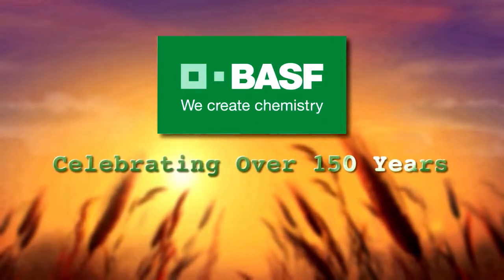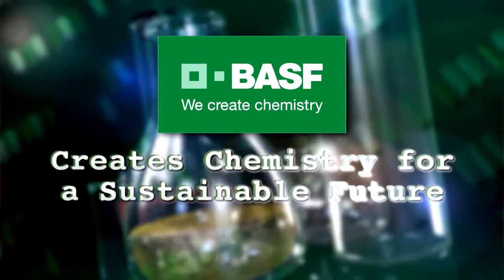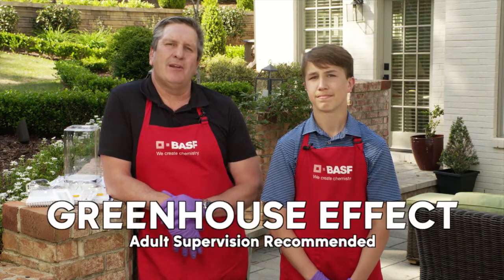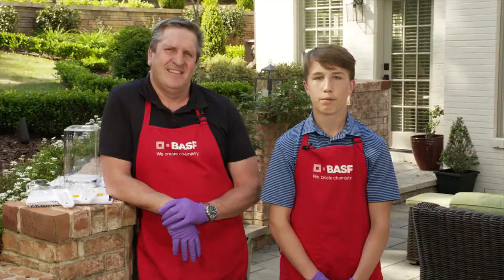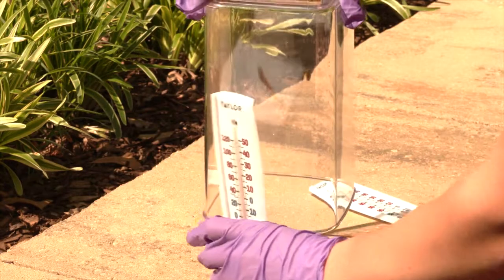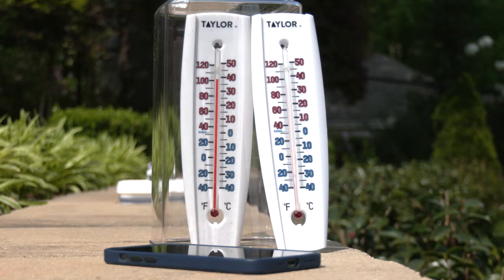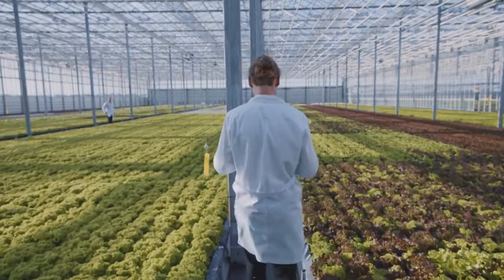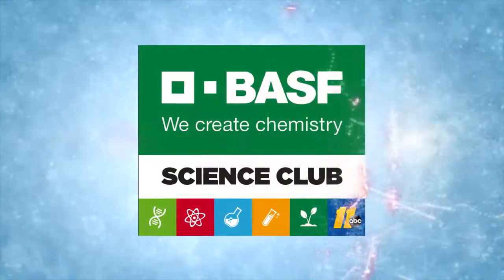Greenhouse Effect Experiment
For PDF instructions and more about this experiment or to try others,